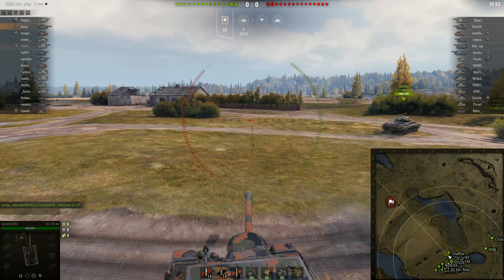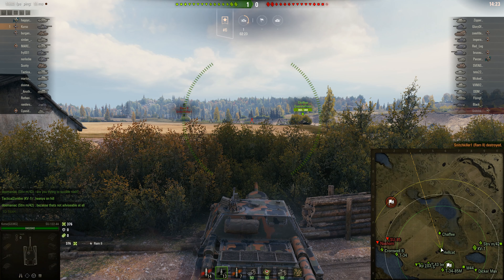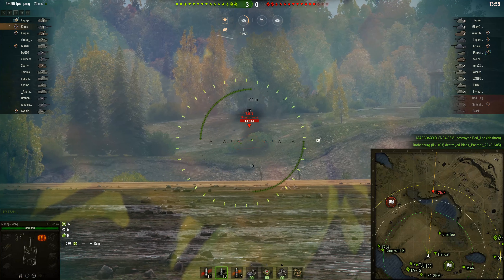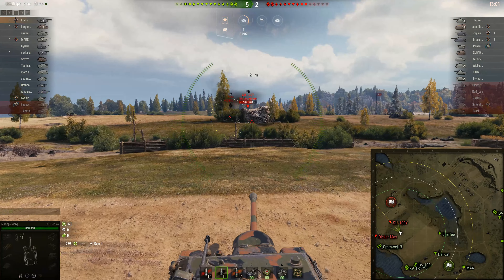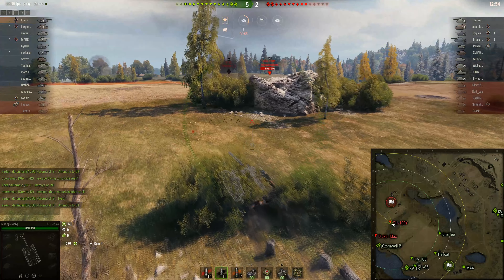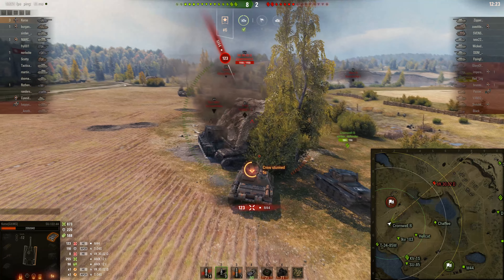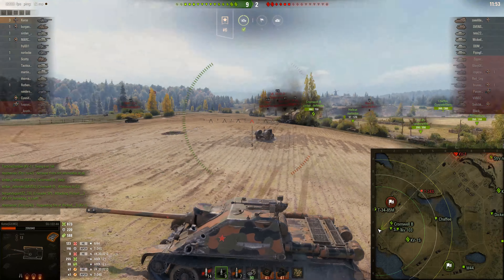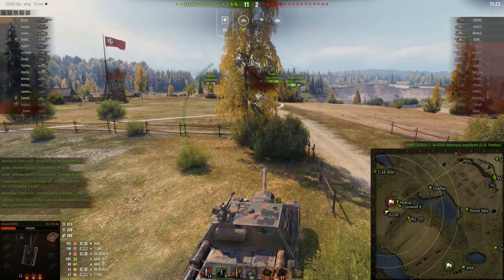World of Tanks - Operation: Chimera Union-6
Operatio: Chimera Union-6 game play, with honors.